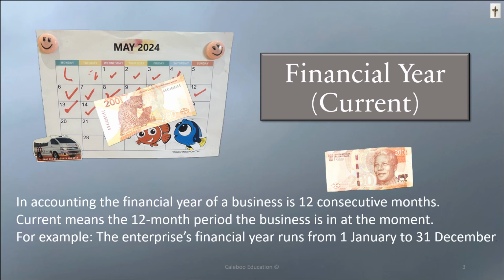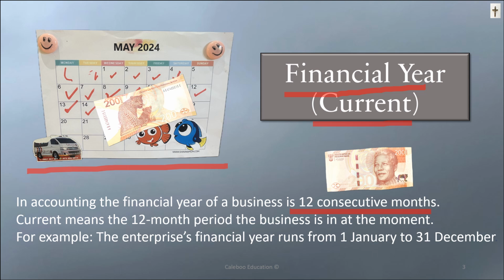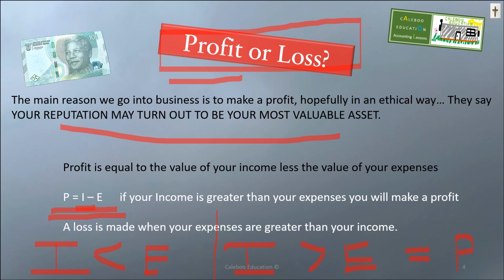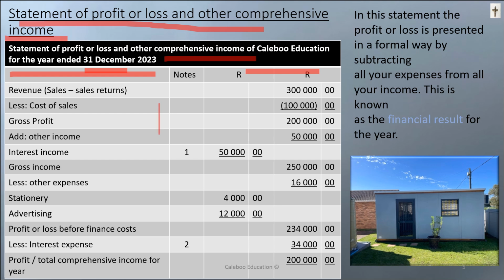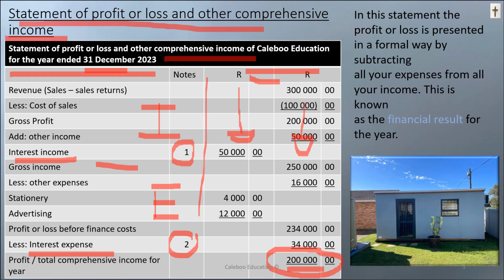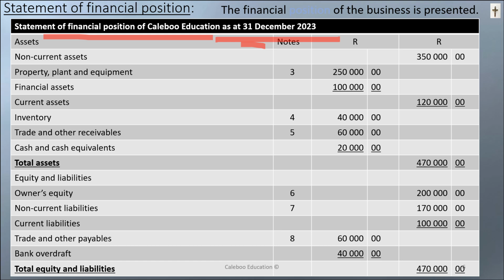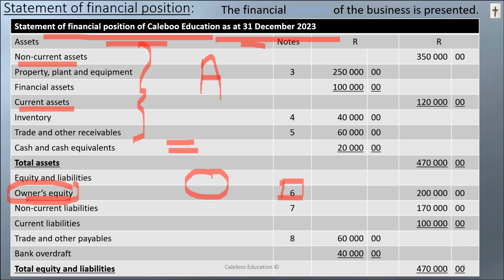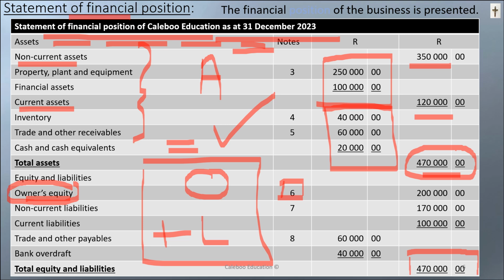4 Accounting 1A Theory - financial year definition and statements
This video covers an accounting explanation of a financial year, a profit and loss statement, and a statement of financial position.
0:00 Introduction
0:50 An explanation of a financial year in accounting
2:30 A profit and loss explained
4:35 A statement of profit or loss and other comprehensive income
10:25 The End